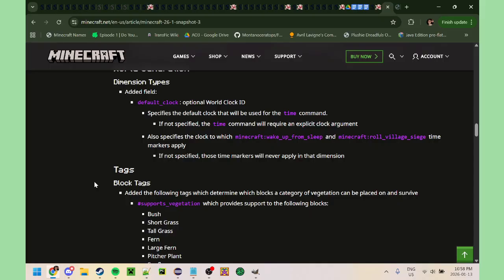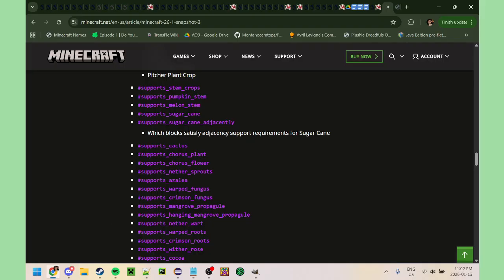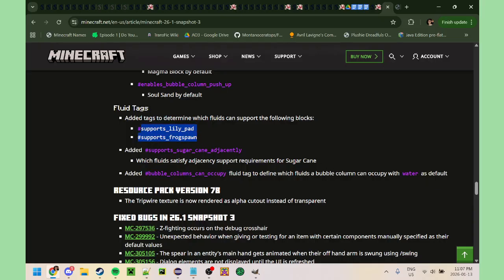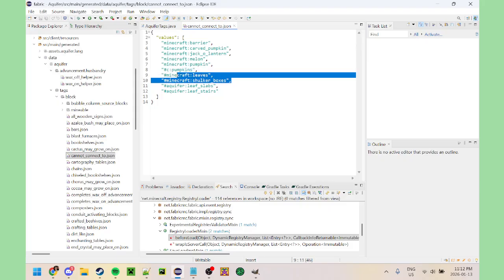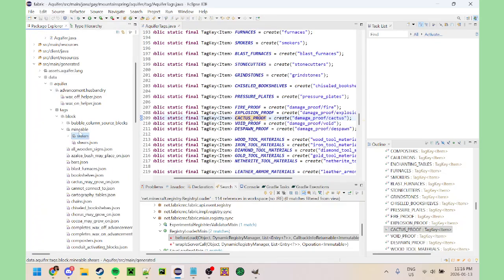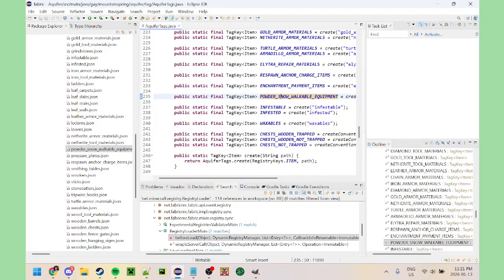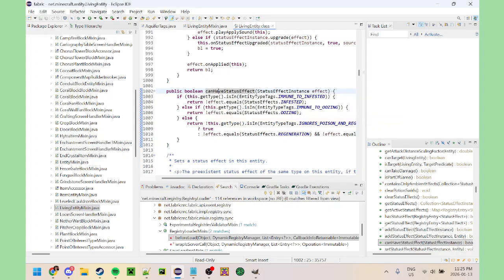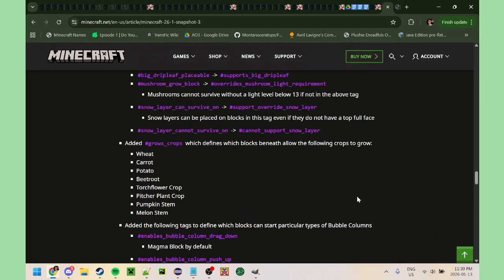Rambling about Tags in Minecraft for way too long